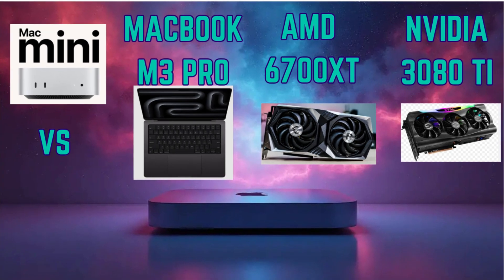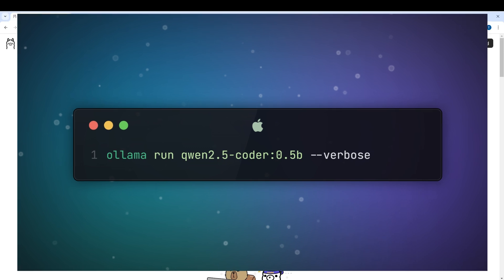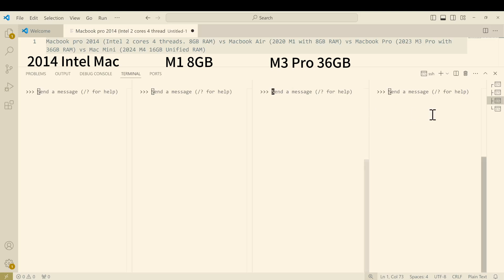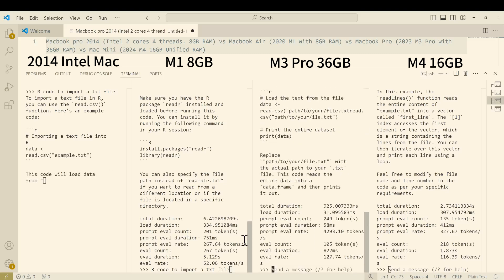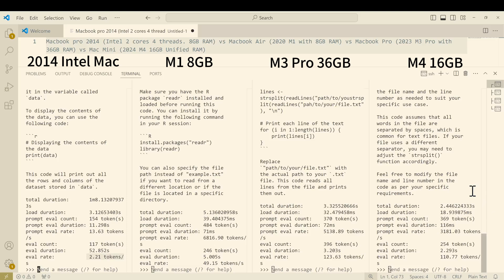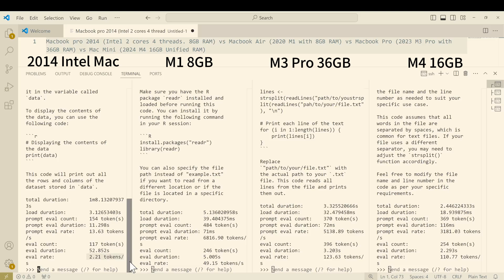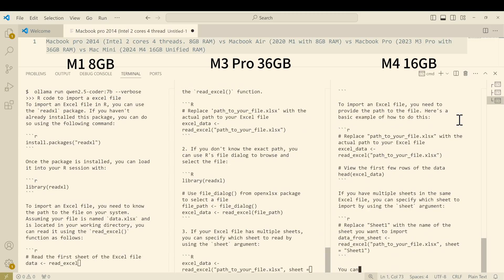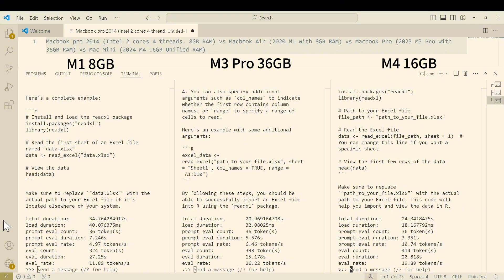Intel Macbook vs Apple Silicon (M1, M3 Pro, M4) running LLM Ollama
How good are Apple silicons? Tested the token generating speed using Ollama, Qwen-coder model.
to generate any styled images !!
👉Buy Mac Mini M4 from Amazon for less using my

5600G (same iGPU, better CPU)
5700G (better iGPU, and better CPU)